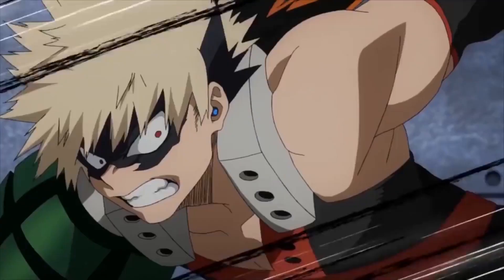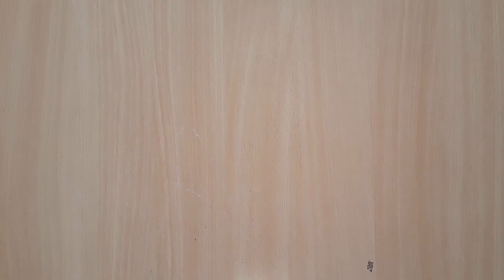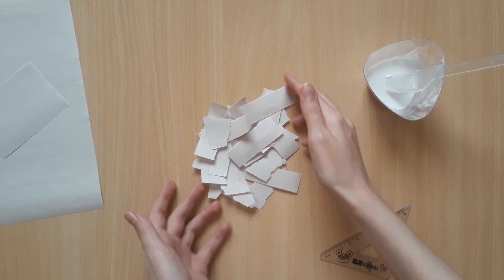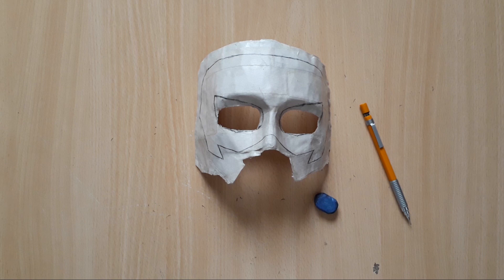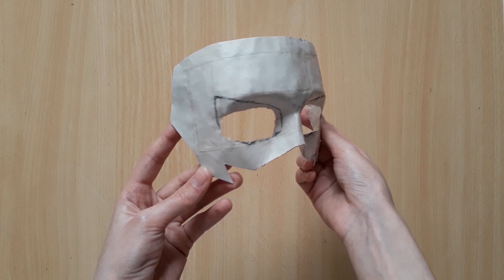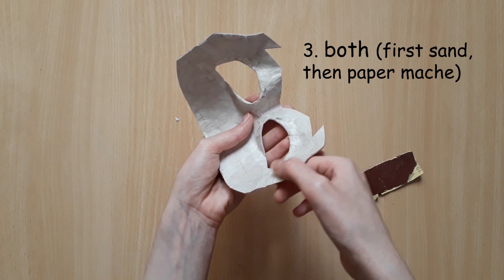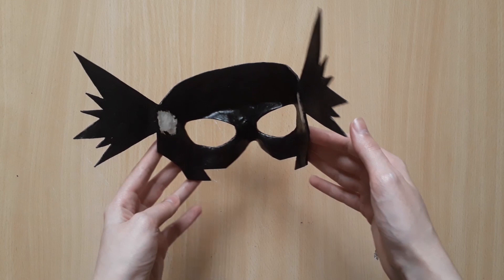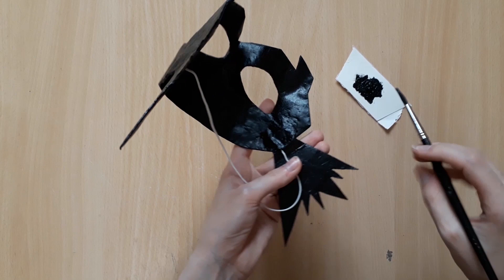Making Bakugo’s Hero Mask From My Hero Academia (out of paper mache!)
Ever wondered how to make Bakugo’s hero mask, but didn't have EVA foam? Or a heat gun? Or a Dremel?!?. same.

Today we’re going to make Katsuki Bakugo’s hero mask, from the anime My Hero Academia, entirely out of paper mache! The materials you need for this tutorial are super easy to find and affordable, and the end result is pretty neat too! :D
Hope this helps complete your cosplay of this angry boi!

*Timestamps:
Intro – 00:00
Part 1: Preparations – 00:51
Part 2: Paper Mache – 03:52
Part 3: Painting (and adding the string) – 19:14